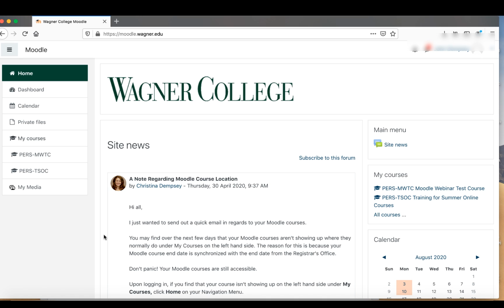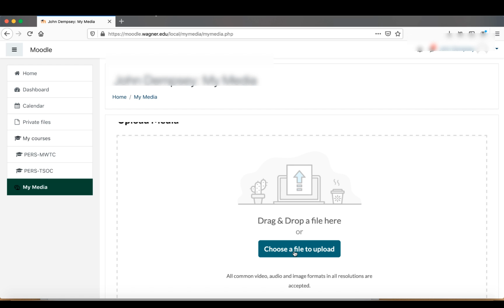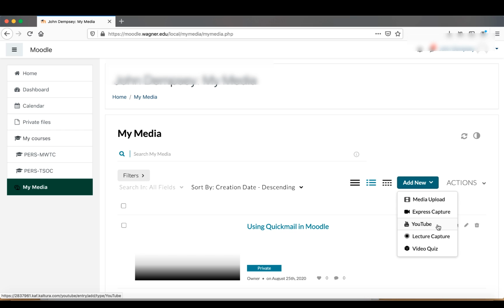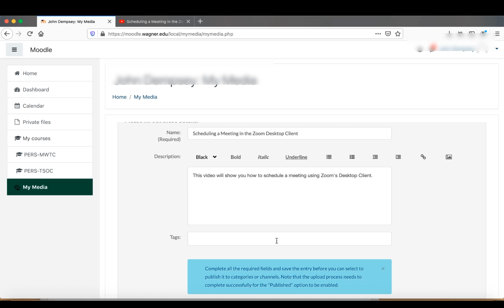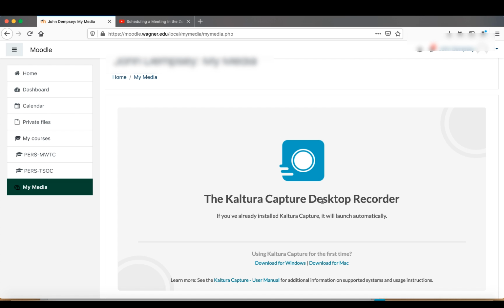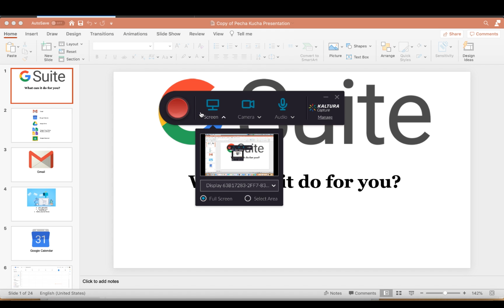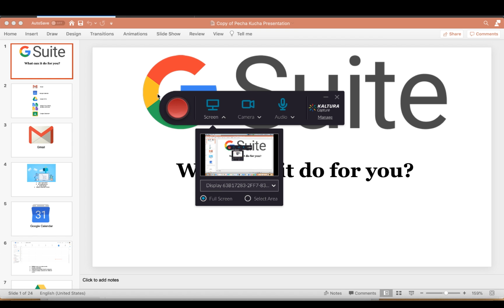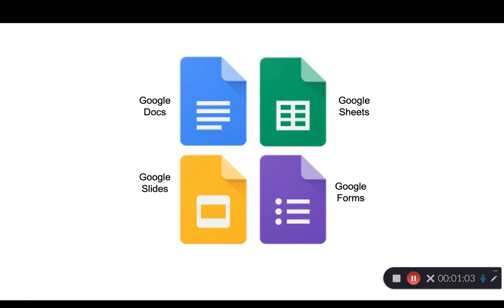Part 1-How to Use Kaltura's My Media from a Student Perspective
This is a four part video focusing on using Kaltura from the student perspective. In this video students will learn how to access and populate their own My Media pages on Moodle